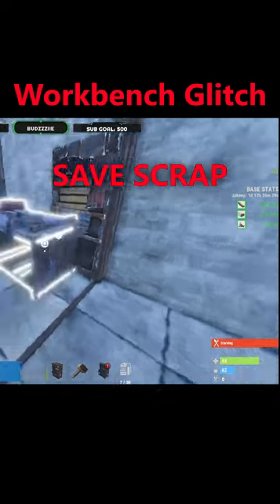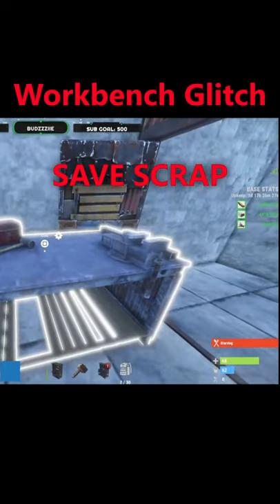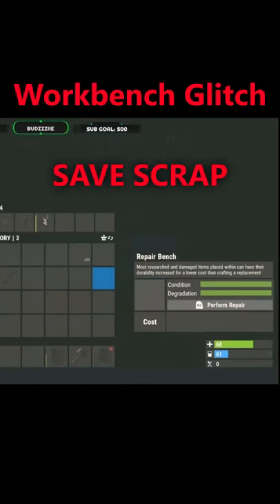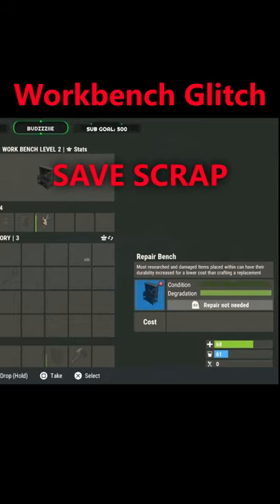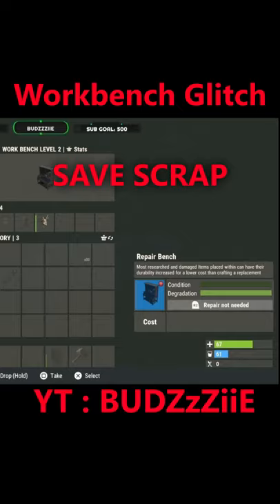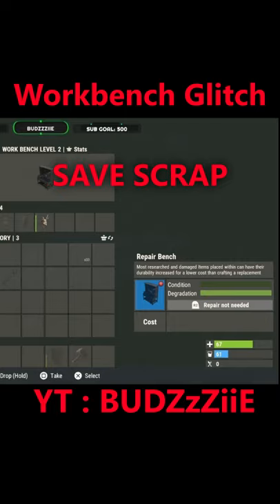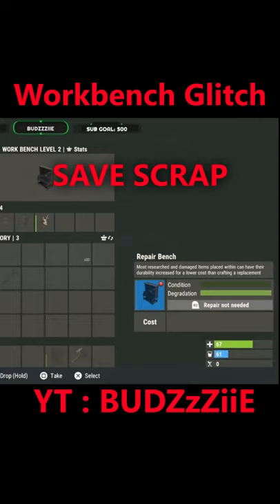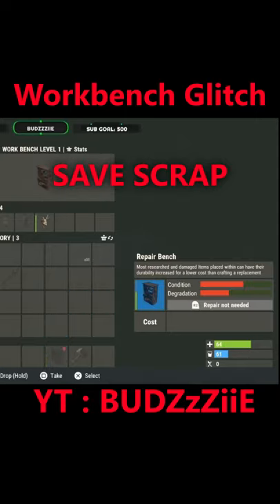*PATCHED* Save SCRAP !!! | Glitched Workbenches | Rustconsole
I ALSO HAVE A FACEBOOK GROUP FOR RUST STREAMERS,CONTENT CREATORS & VIEWERS

SUPPORT ME?

UPDATE 1.04 IS DUE TO RELEASE SOON! ITS GOING TO FIX LAUNCH SITE WINDOW & MAKE IT SO WE CAN PICK UP WORKBENCHES!!

There is a glitch in RUST CONSOLE EDITION right now that alows you to fly in the sky with boats using a bow and arrow.
There is Apparently A Duplication glitch in the game currently.
I ask People To Not Use This Glitch And Make The Devs Aware ! Dont Ruin The Game By Cheating !

PAY NO ATTENTION TO THE FOLLOWING =
Rust console under map glitch
So rust console now has a MESHING method.
rust how to get scrap , scrap fast , rust console how to, rust shorts, rust console glitches,